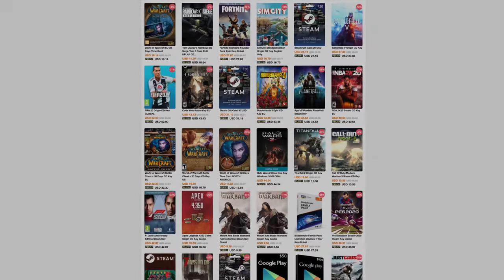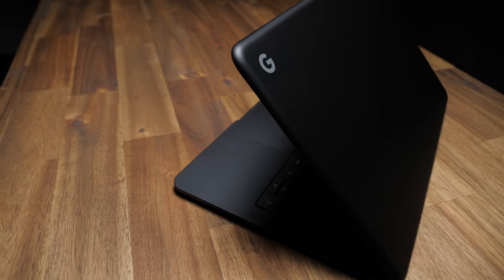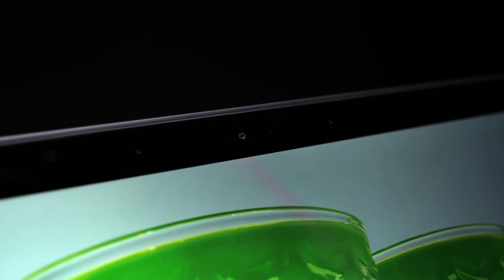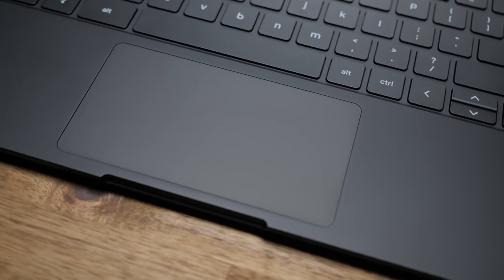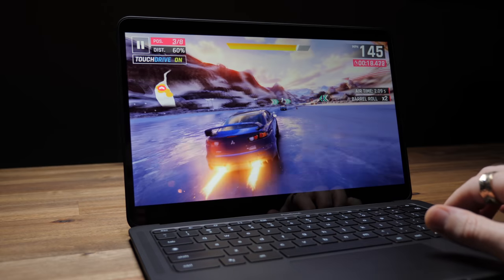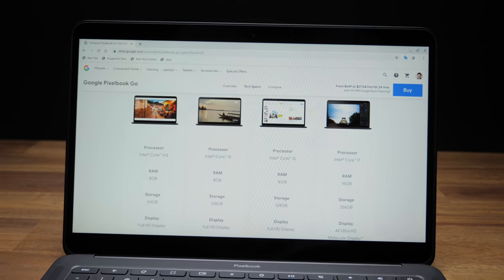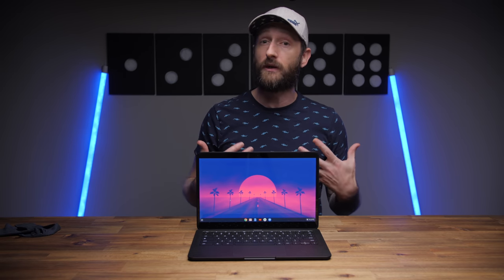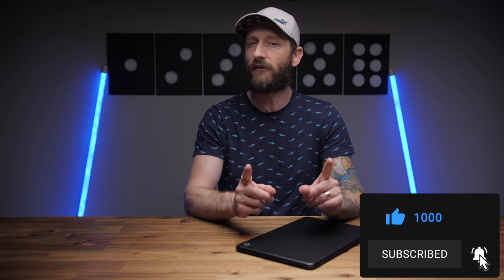Google Pixelbook Go Review || A Premium Tank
The Pixelbook Go has awesome build quality and looks great, but that price...that price though!